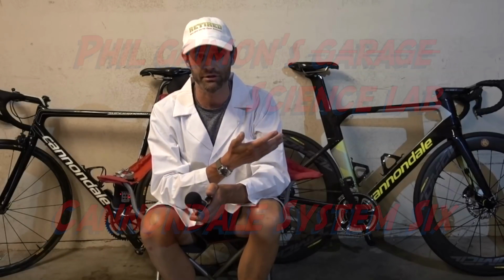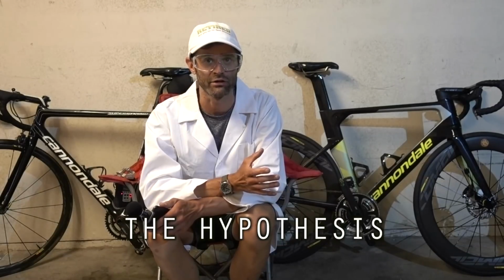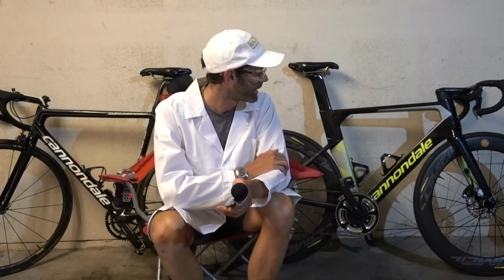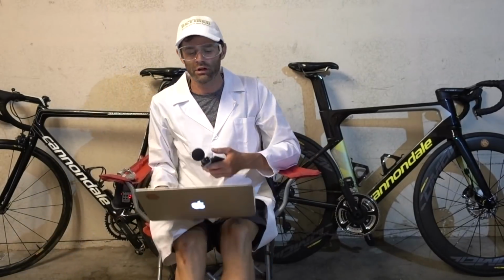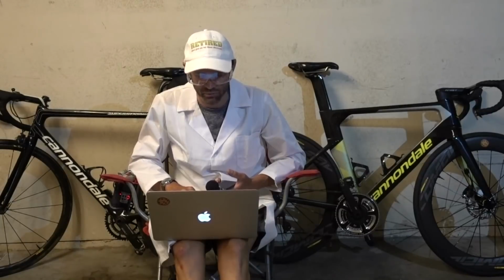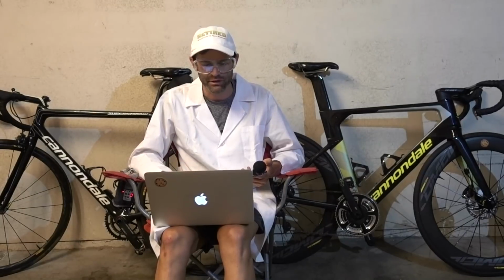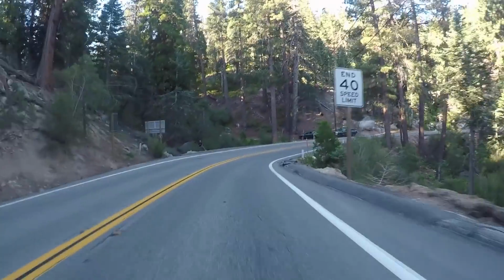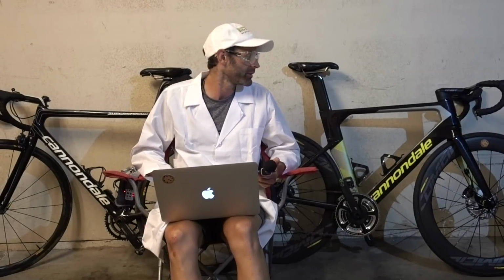What's Faster: Cannondale System Six "Aero Bike" or 12-pound Cannondale Super Six Evo?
Download the Strava app if you haven't already! It's mostly a social media platform where you talk about your exercise, but it's also the ultimate measure of cycling prowess.

Cannondale Hi Mod uphill bike Evo Disc training bike Synapse endurance bike Scalpel MTB